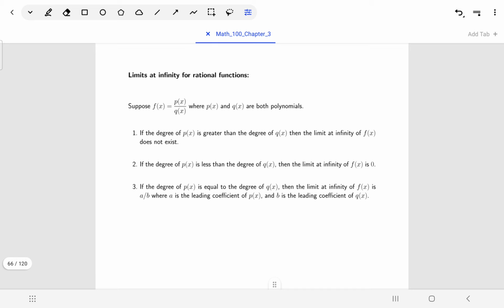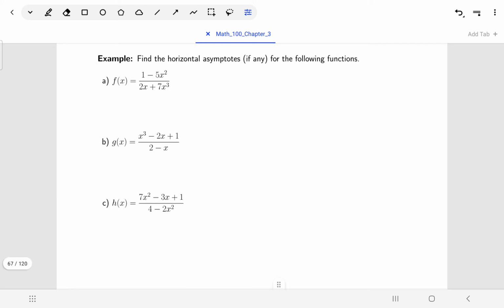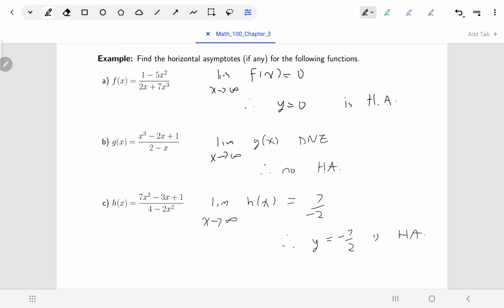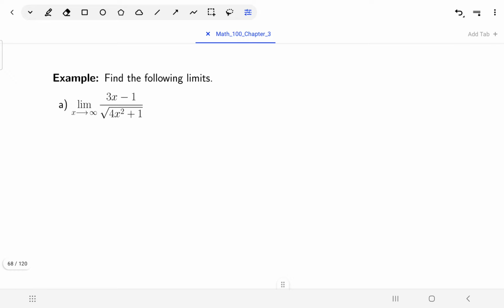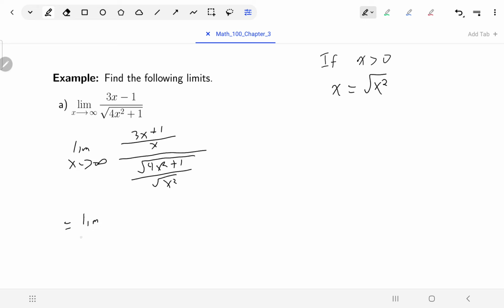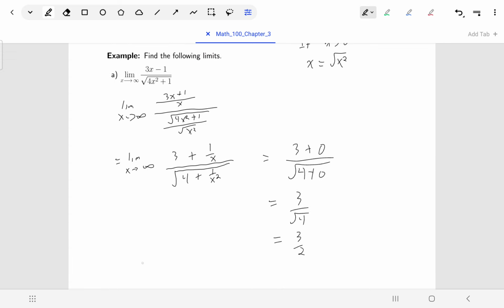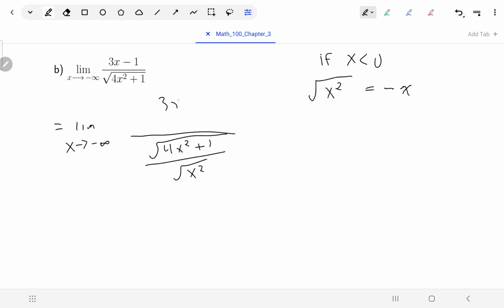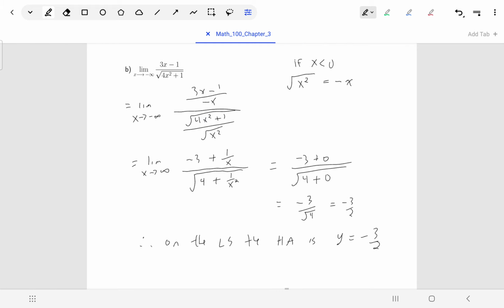Math 100: Section 3.5 (Part Two)